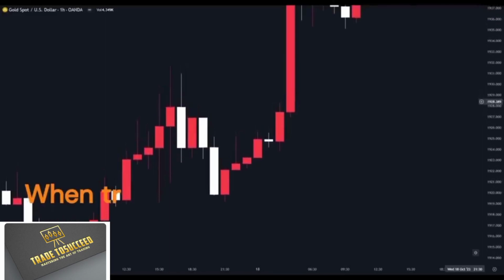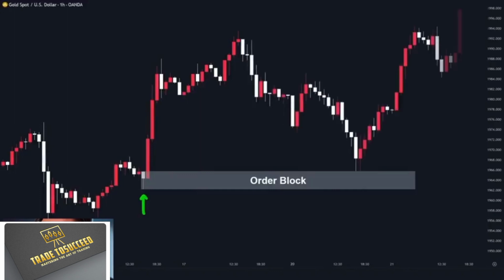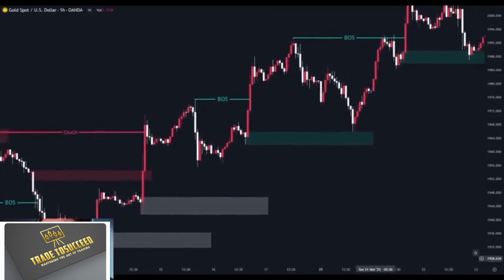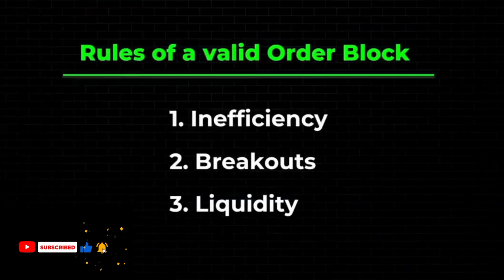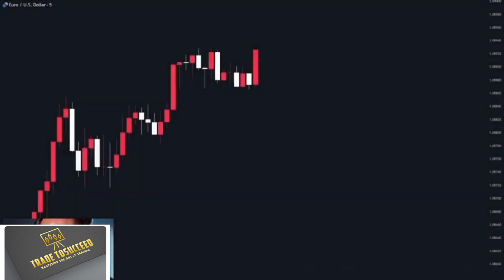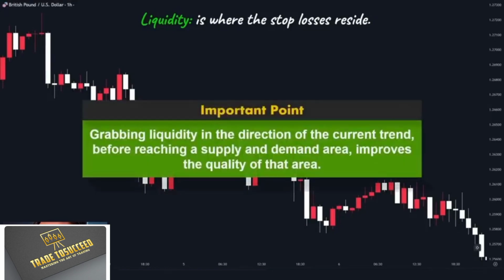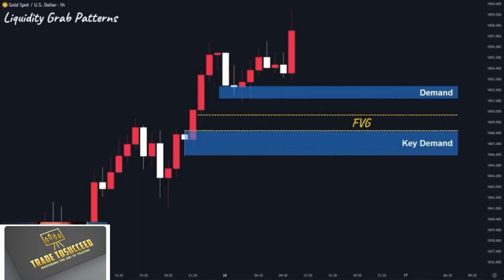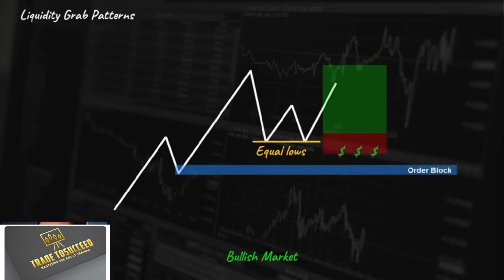Simplifying Key Order Blocks in Forex Trading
To simplify the concept of key order blocks in forex trading, think of them as specific price zones where significant buying or selling activity has previously occurred, indicating strong interest from banks or large institutional traders. These zones often act as turning points in the market, providing traders with potential entry or exit points. Identifying these blocks involves looking for areas where a sharp price movement has originated, suggesting that major players may re-enter or defend their positions if prices return to these levels, thereby influencing the market's direction again.